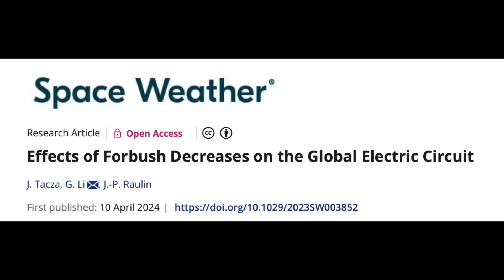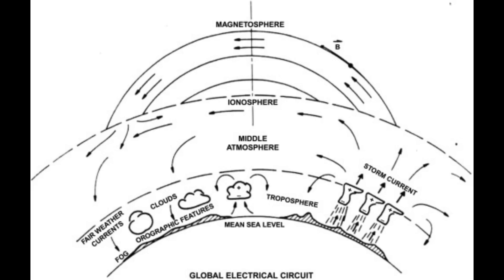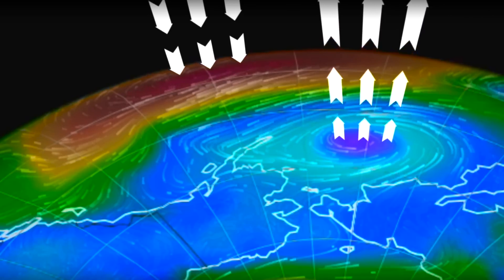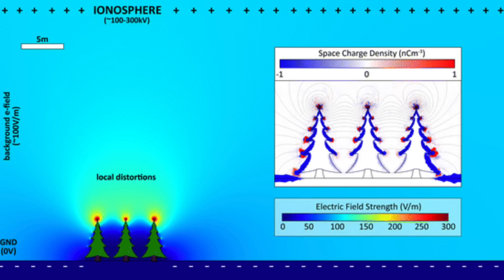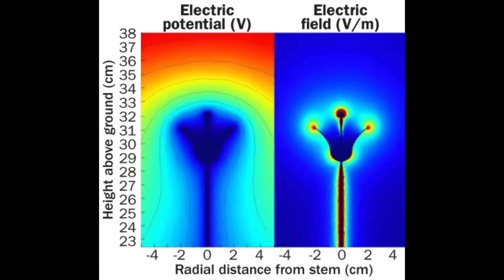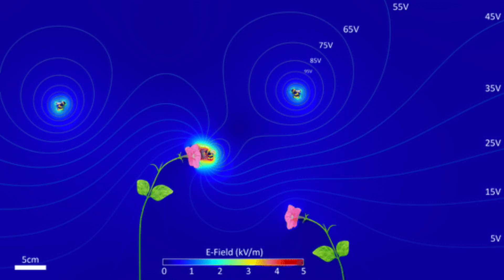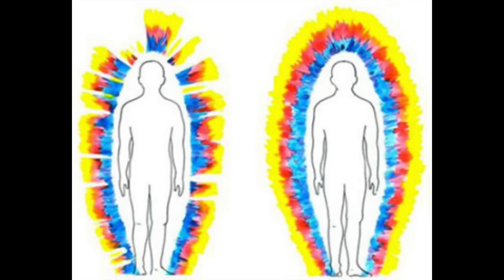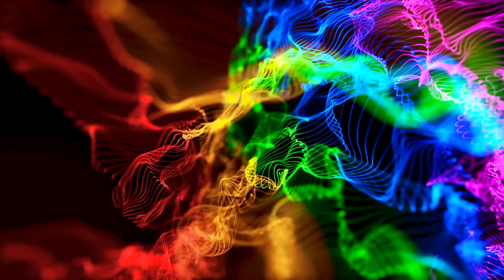Health & Biological Impact - Global Electric Circuit